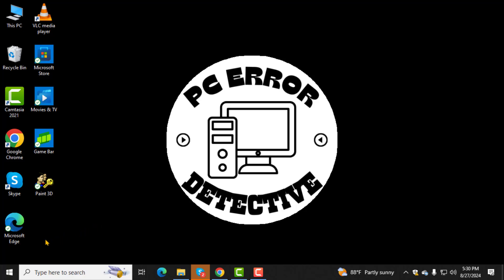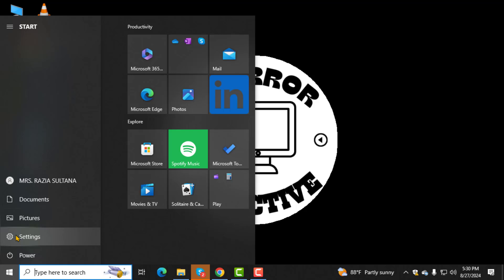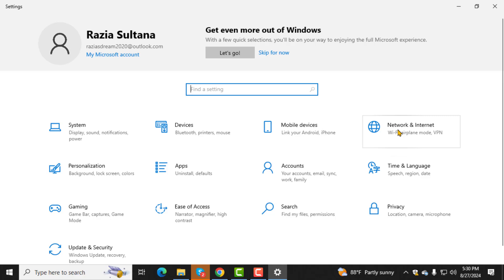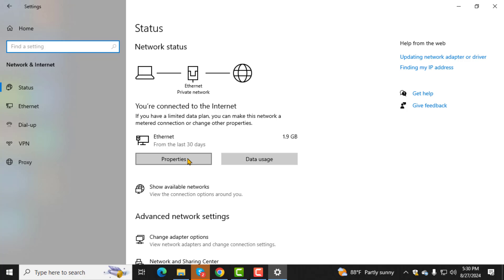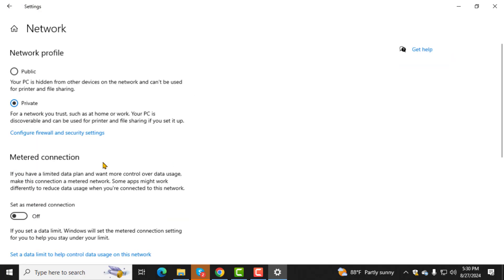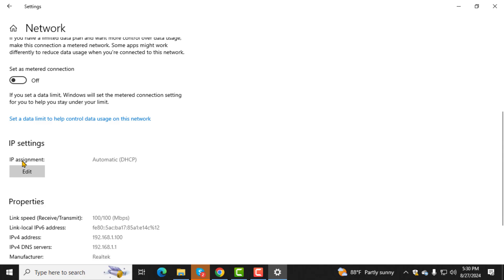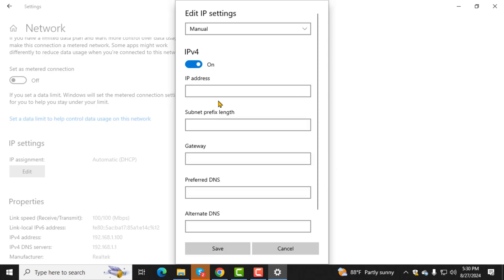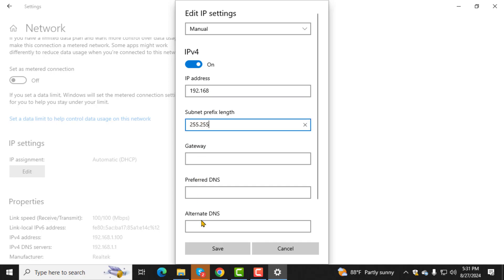How to Set Up IP Address Manually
Need to configure your IP address manually? Setting up an IP address manually can be useful for network troubleshooting or custom configurations. This video will guide you through the process of assigning a static IP address to your device, ensuring a stable and consistent connection. Follow these straightforward steps to manually set up your IP address and optimize your network settings for better performance.

- Configure IP address manually
- How to set a static IP address
- Manual IP address setup guide
- Assign IP address on Windows
- Network settings manual IP configuration